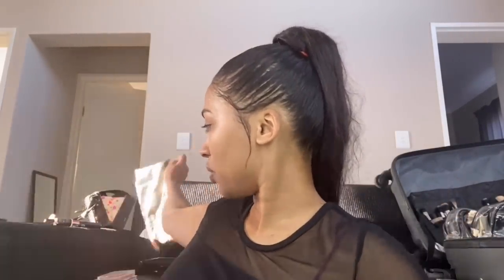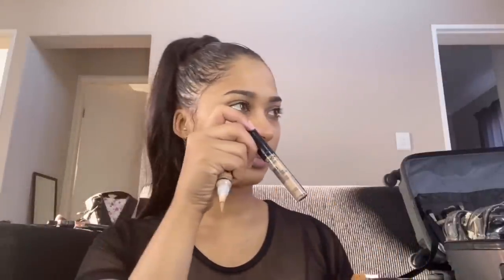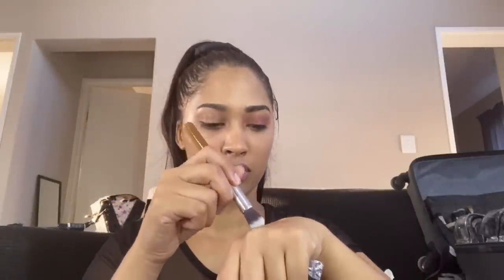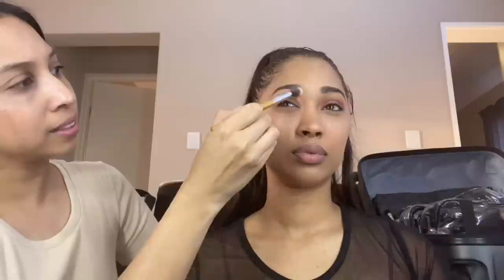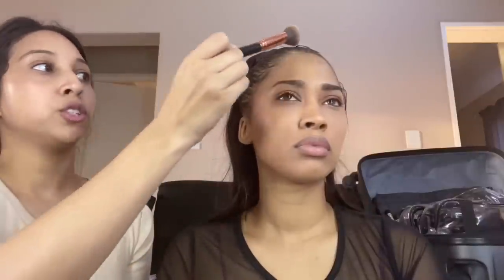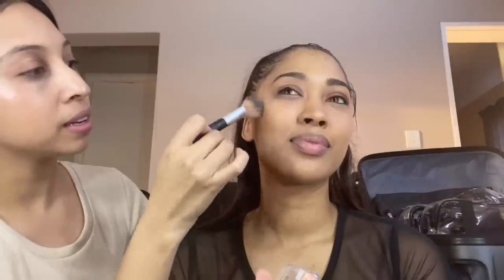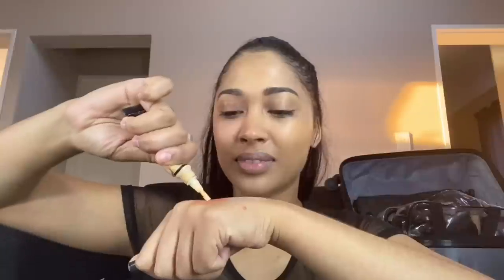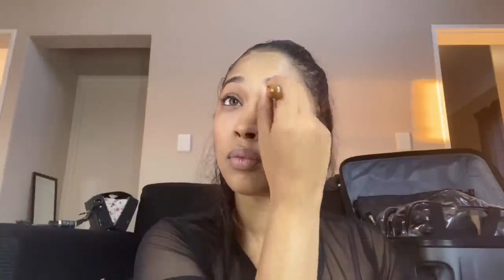MAKEUP TUTORIAL FOR BEGINNERS